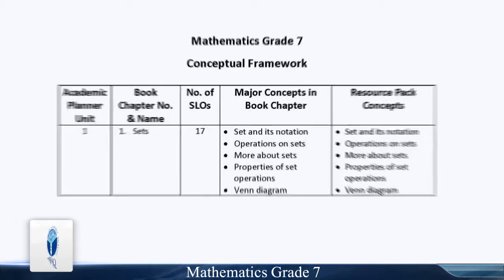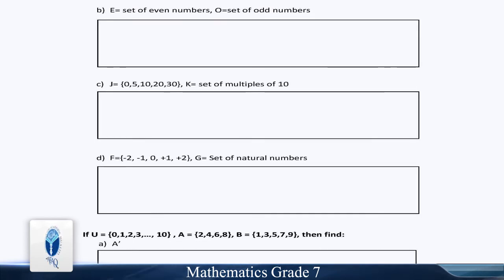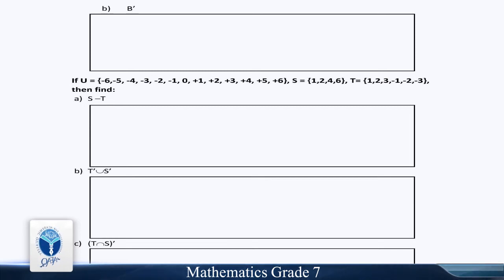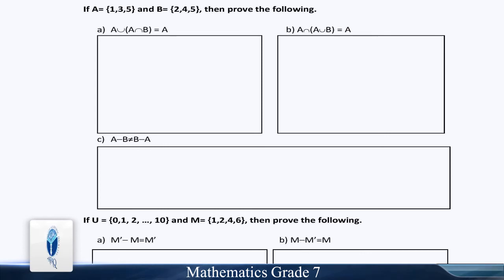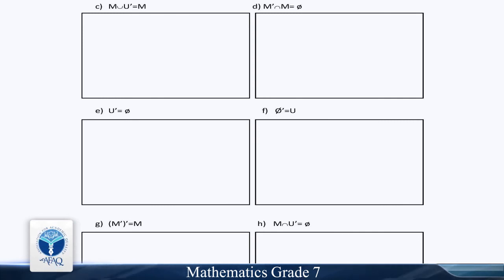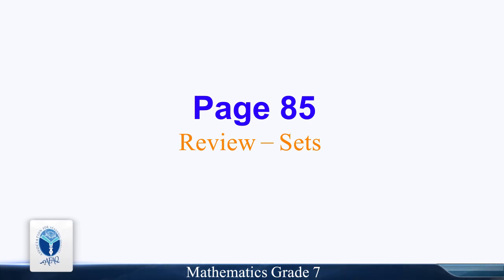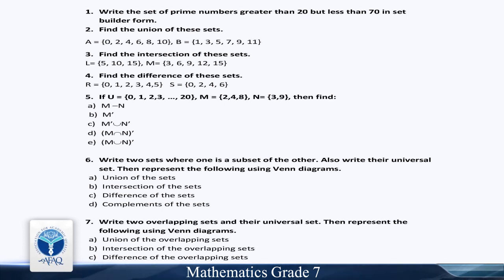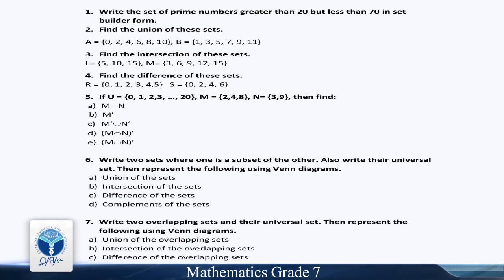AFAQ Sun series Grade-7 Mathematics (Page# 77-85) | Student’s Resource Pack | Teaching Videos.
Karachi office:
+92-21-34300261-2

Lahore office:
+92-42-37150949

Islamabad office:
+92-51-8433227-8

Quetta office:
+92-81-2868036